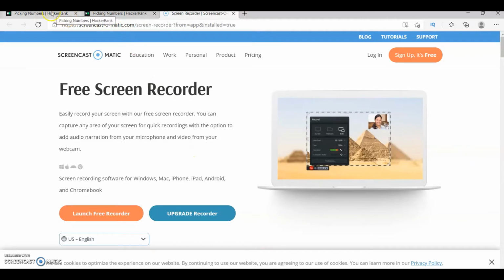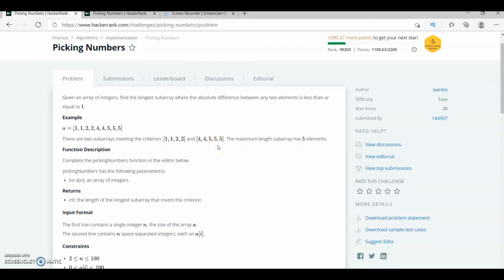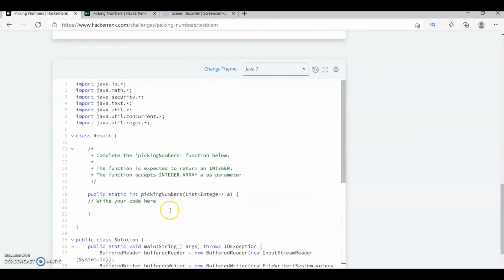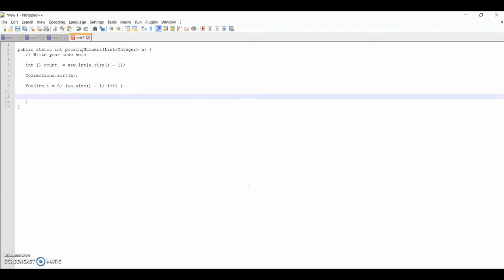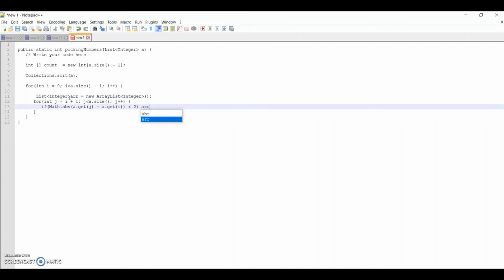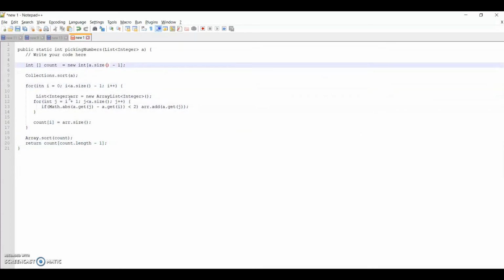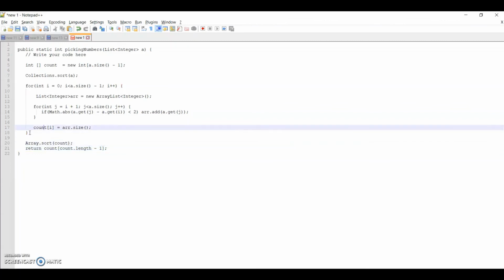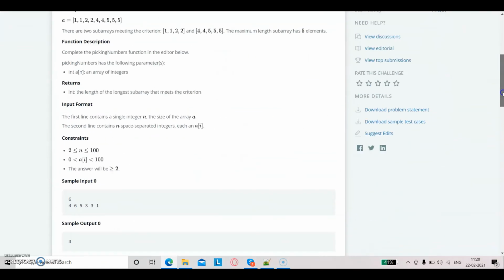Solve HackerRank Coding Challenge in Java | Picking Numbers | Solution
This is another video tutorial for solving one of the HackerRank coding challenges. This video explains step by step steps how we can solve the challenge. The solutions has been developed using Java language.